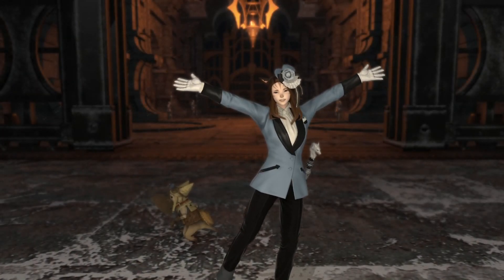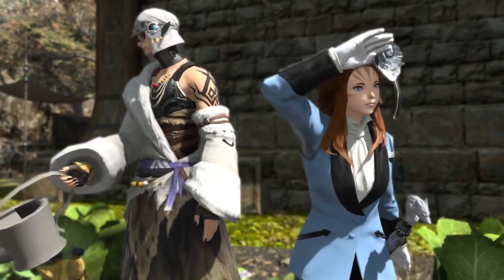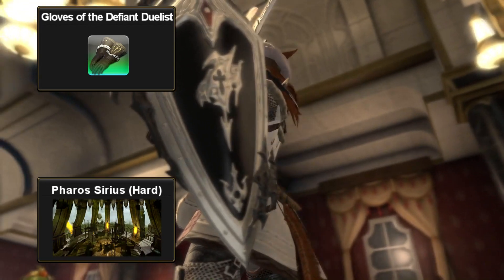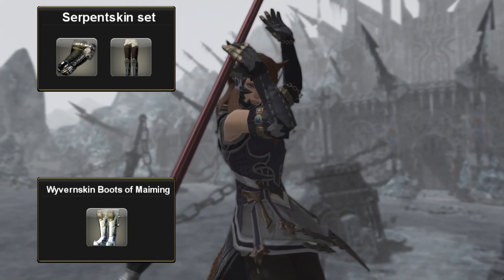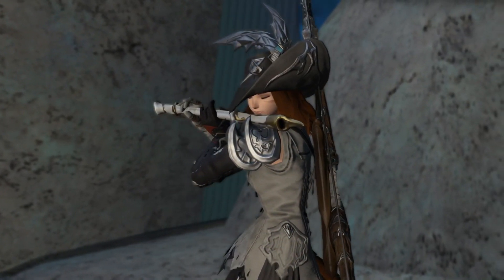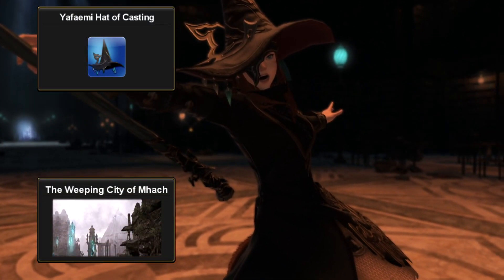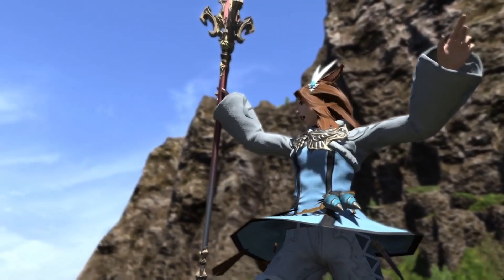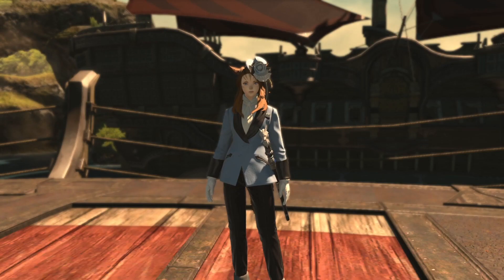FFXIV - Level 60 Glamour sets : Fashion Fantasy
Welcome Welcome all there warriors of light.
to the world of final fantasy 14
where the true end game is all about looking the part as the warrior of light.
luckily for you are at the right place of Fashion Fantasy.
A series where ill be making some wonderful looking glams* sets that you can wear to stand out.
in this 2nd episode where going to make some wonderful looking sets for the 13 basic** jobs from up to level 60.
Will there be any good sets for you lets find out in this video together.
FFXIV OST The Forgotten Knight Theme ( Thicker than a Knife's Blade )
FFXIV OST The Pillars Day Theme ( Nobility Obliges )
FFXIV OST The Pillars Night Theme ( Nobility Sleeps )
FFXIV OST Churning Mists Day Theme Landlords
FFXIV OST Coerthas Western Highlands Night Theme Black White
FFXIV OST Dravanian Forelands Day Theme Painted Foothills
FFXIV OST Moogle Beast Tribe Theme ( What is Love？)
FFXIV OST Cheeky BGM ( Bliss )
FFXIV OST Ul'Dah Night Time Theme ( Sultana Dreaming )
Final Fantasy XIV Prelude - Discoveries ｜ Final Fantasy XIV OST
* Fasion is a open minded thing so every one has there own taste what they like to wear for there adventure.
See this more as a helpful guide for some glams that you can do will it be from this video or true out your journey.*
** The first expansion  : FFXIV - Heavenward.**
Paladin :
Darknight :
Warrior :
Dragoon :
Ninja :
Monk :
Machinist :
Bard :
Summoner :
Black mage :
White mage :
Scolar :
All what you see here are not mine they are from the following things:
Square Enix
Final Fantasy
FFXIV
Naoki Yoshida
Nobuaki Kōmoto
All i did was making a funny edit of it what you can see.